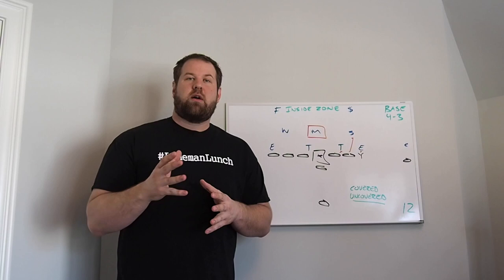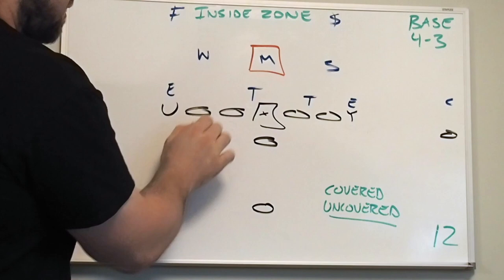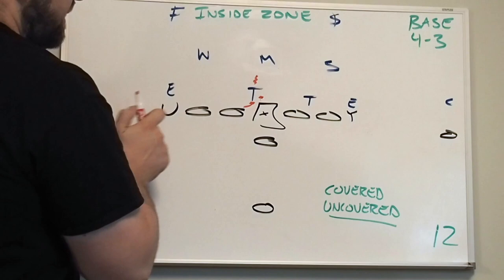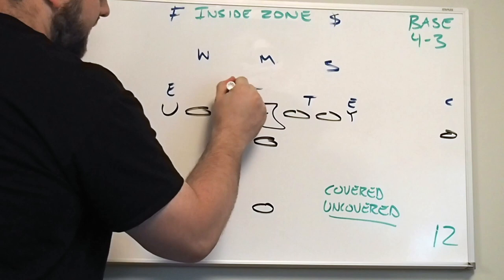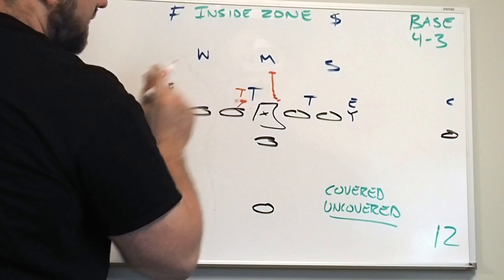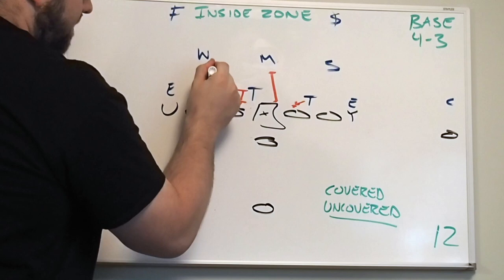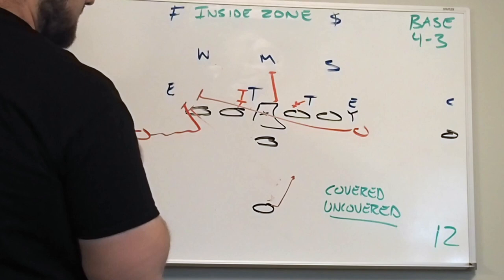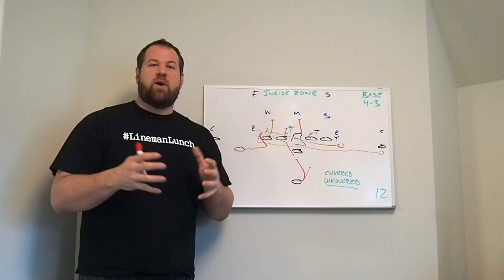Schemin' with Schwartz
I finish detailing Inside Zone vs a 4-3 with a discussion on the backside blocks. These are so vital to the success of the run play.